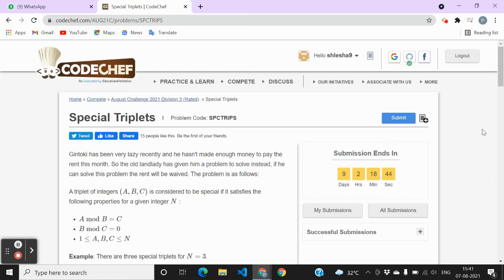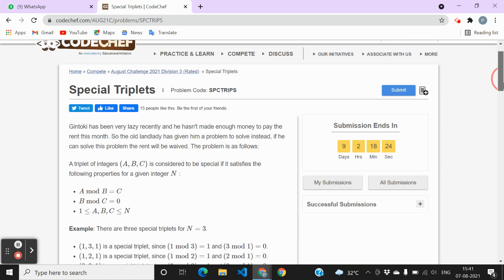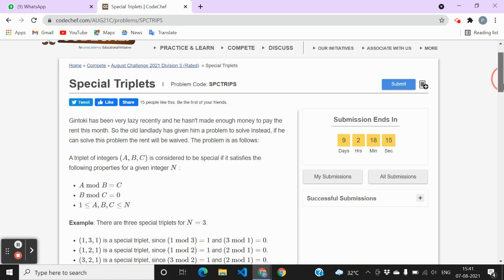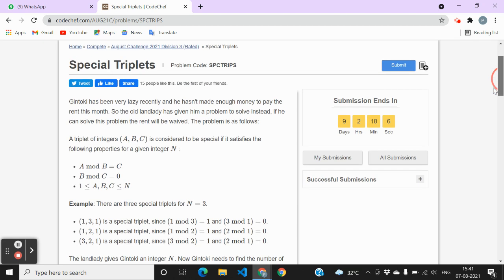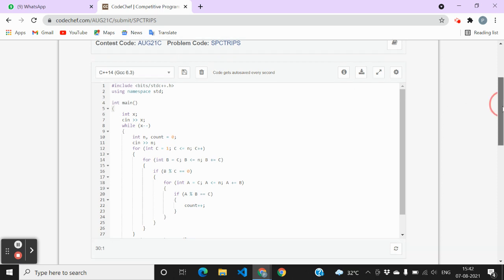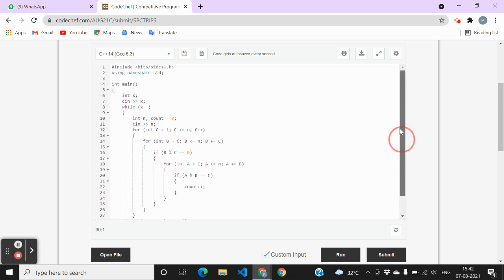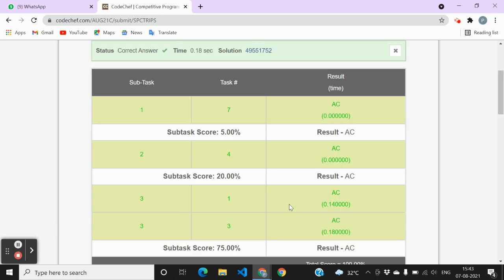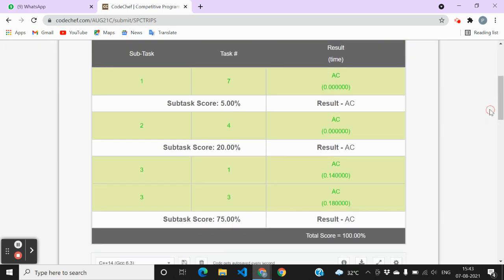Codechef August long Challenge 2021 | Special Triplets Solution